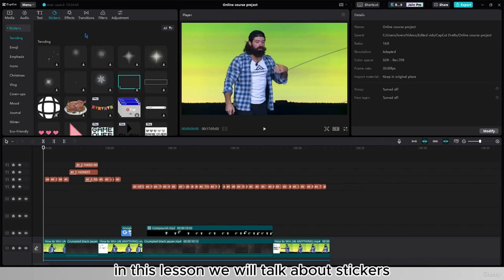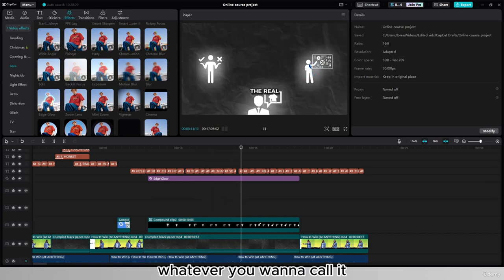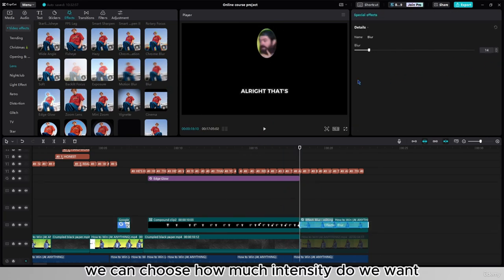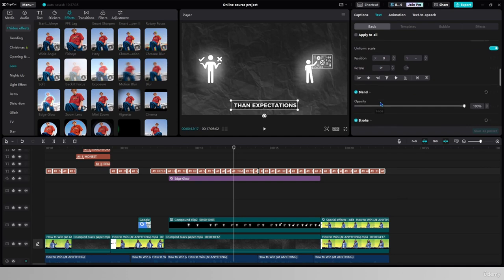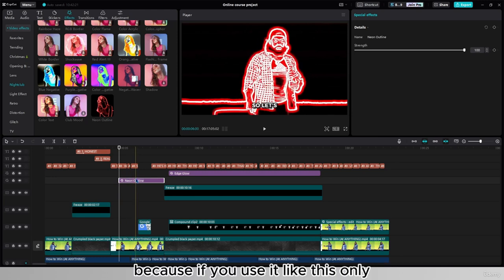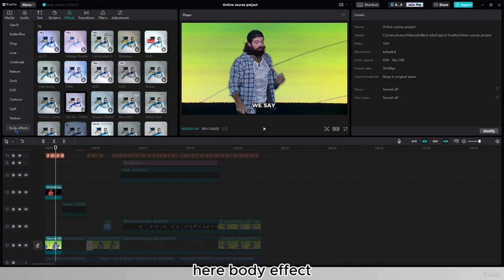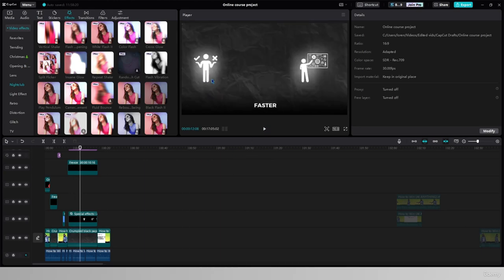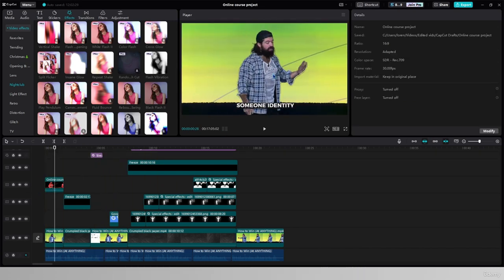How to Unleash Visual Effects on CapCut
Ready to transform your videos and captivate your audience?

This comprehensive guide takes you beyond the basics, diving deep into the world of effects and masks. These powerful tools are what separate good videos from truly cinematic masterpieces. Whether you're a seasoned editor or just getting started, this tutorial will show you how to use effects and masks to create stunning visuals and tell a more compelling story.

We'll begin with a detailed breakdown of effects. You'll learn how to browse and apply a wide variety of effects to enhance your footage. We'll show you how to customize and keyframe effect properties to create dynamic, moving visuals. Discover how to use effects for mood and atmosphere, from a vintage film look to a futuristic glitch effect.

We'll also cover advanced techniques, such as stacking multiple effects to create unique, complex visuals that are all your own.

Next, we'll master masks. A mask is a powerful tool that allows you to reveal or hide specific parts of a video clip. You'll learn how to use shape masks, such as circles and squares, to highlight a subject or create stylish, split-screen compositions. We'll also show you how to create custom masks to isolate a moving person or object within your frame.

This video is your complete guide to mastering these essential tools. By the end, you'll be able to use effects and masks with confidence and precision, adding a professional polish to all of your projects.

If you are ready to take your editing to the next level, you have come to the right place. Watch this video and get ready to create something incredible.